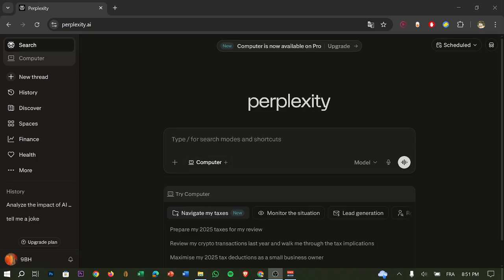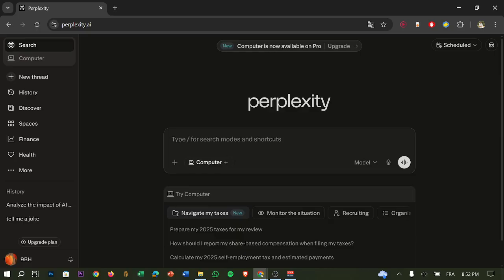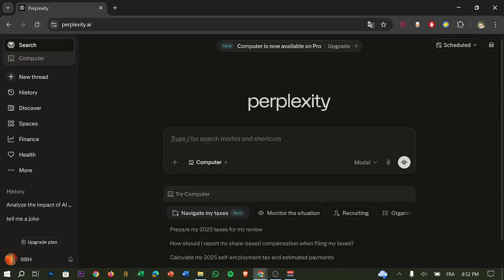How To Fix Internal Error In Perplexity AI! Tutorial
Today we talk about how to fix,internal server error 500,Fix Internal Error In Perplexity AI